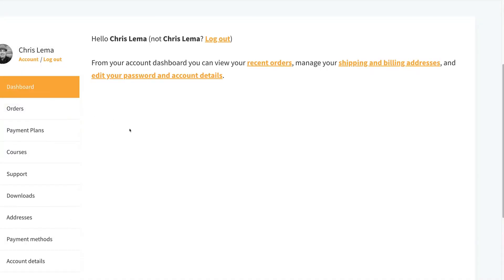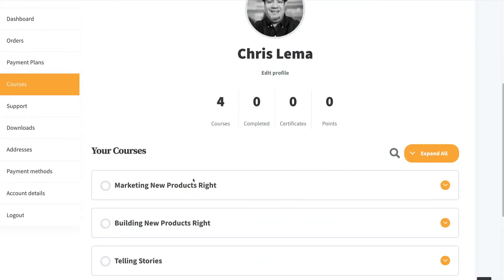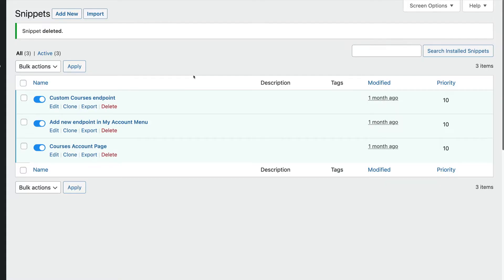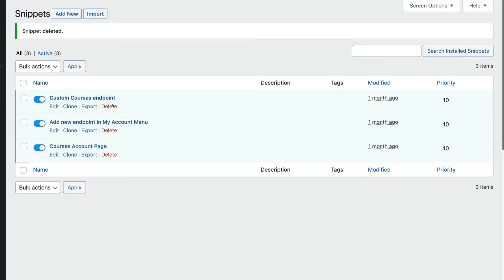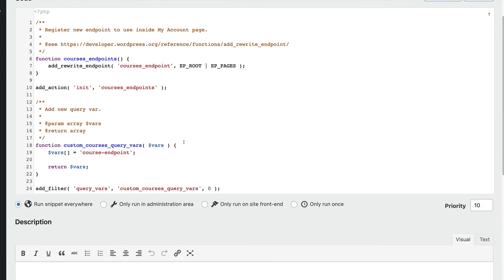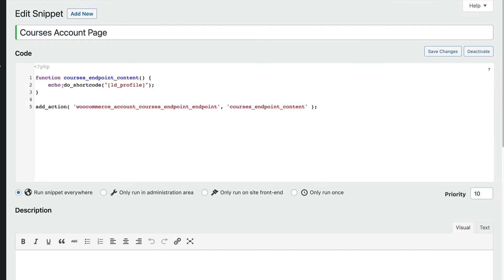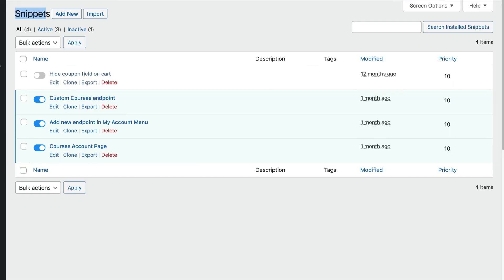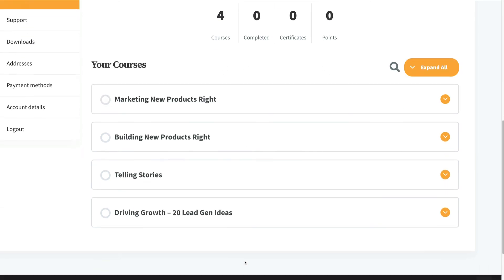Enhancing WooCommerce to work great with LearnDash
If people tell you that you should use an alternative to LearnDash because you're using WooCommerce, they're lying to you. LearnDash and WooCommerce work great. And here's a way to enhance WooCommerce's My Account page to work even better with LearnDash.